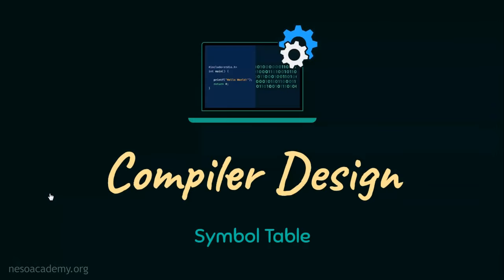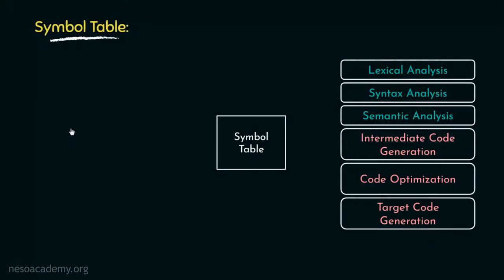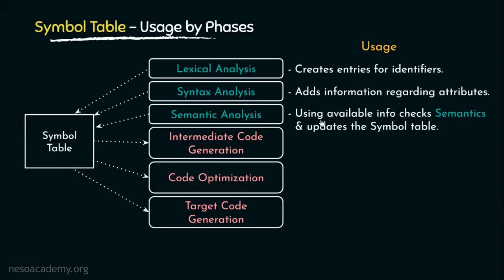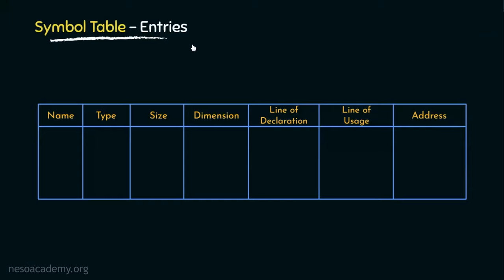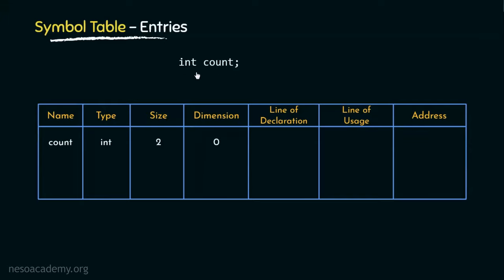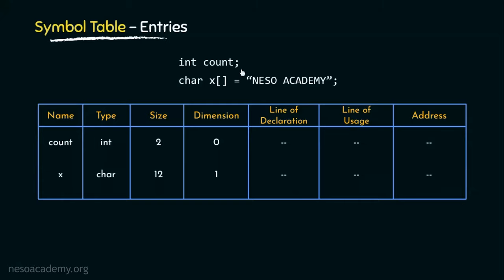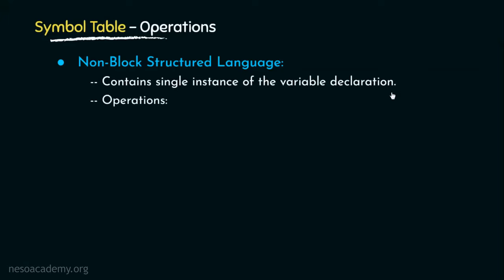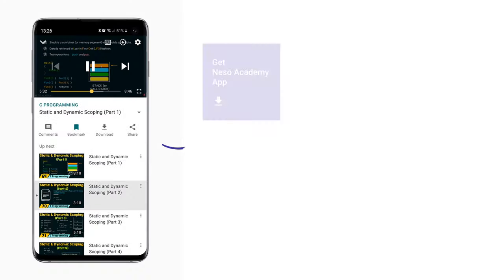Symbol Table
Compiler Design: Symbol Table
Topics discussed:
1. Usage of Symbol Table by various Phases.
2. Entries of Symbol table.
3. Operations on Symbol table.